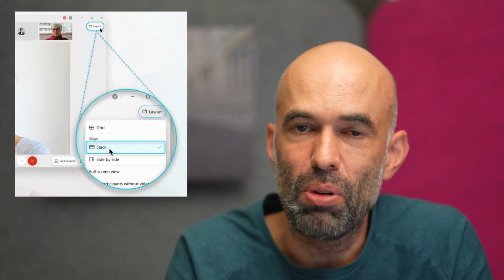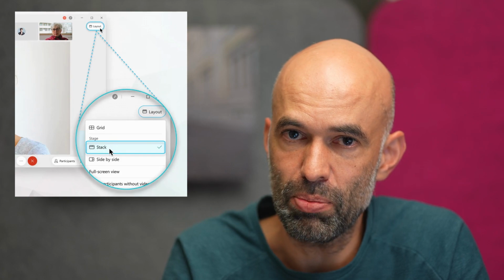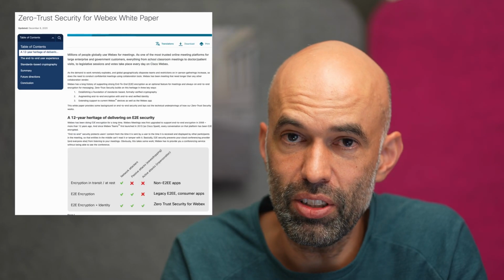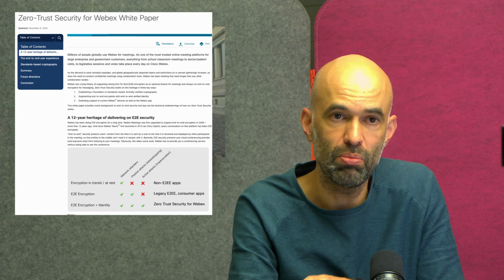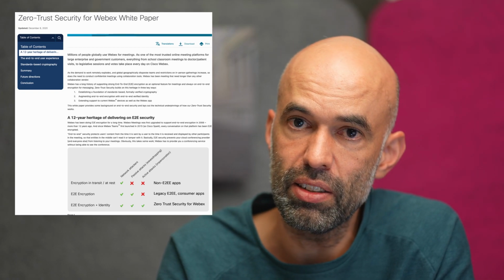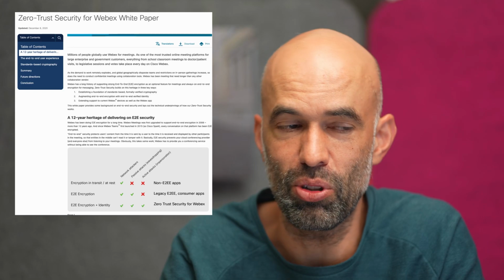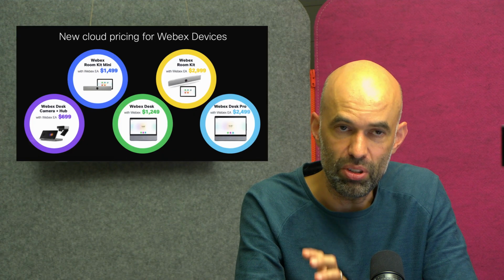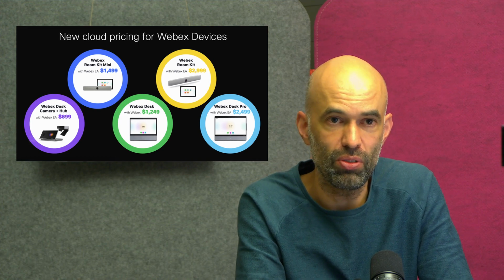Roland's Diary - 7th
0:00 Introduction
0:20 Events and Broadcasting
0:50 Grid view quality in Webex Meetings
1:57 New All about RoomOS Website
2:30 Awesom xAPI
2:50 Interop of endpoints in MS Teams, Zoom, ...
4:14 New Proximity Application on the horizon
5:55 Miracast Support on Webex Devices
6:53 PTZ12 can't be mounted up side down
7:18 Zero Trust Security
7:49 Private Meetings
8:48 A-FLEX 3 without min. 15% Active Users
9:24 New Clout Pricing
9:56 Stream Deck and Companion App with Webex Devices
10:53 Closing